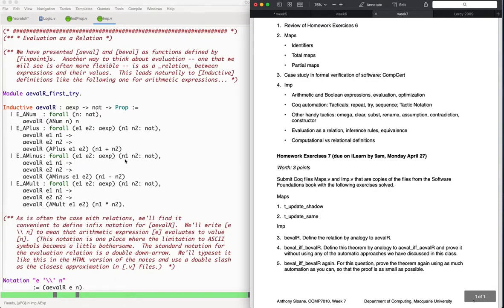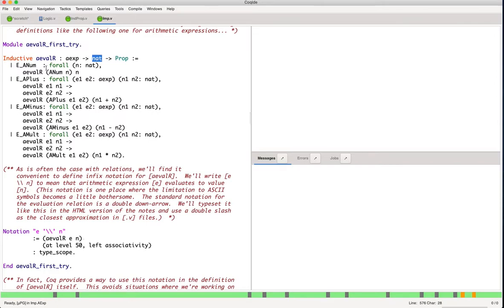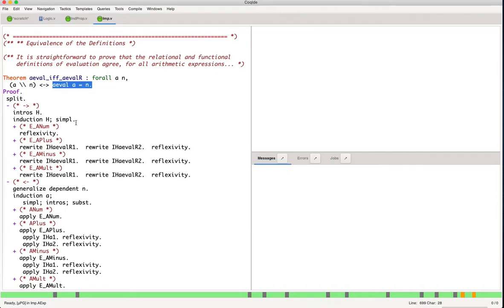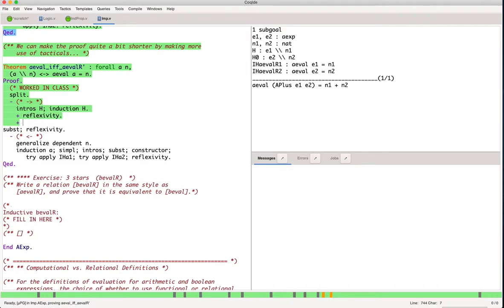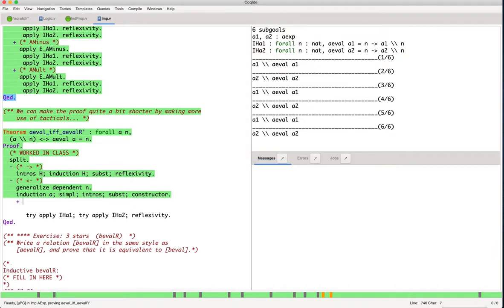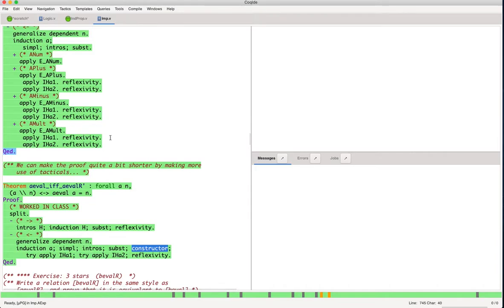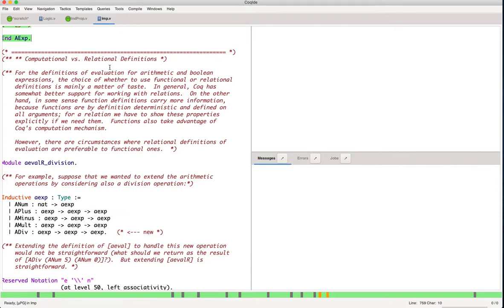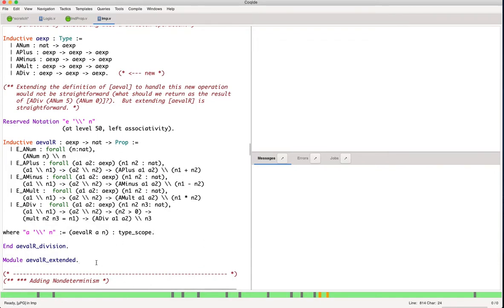COMP7010 Week 7 Part 5 Evaluation as a Relation